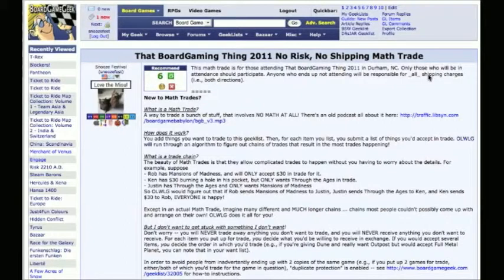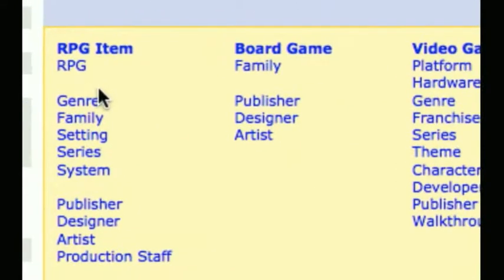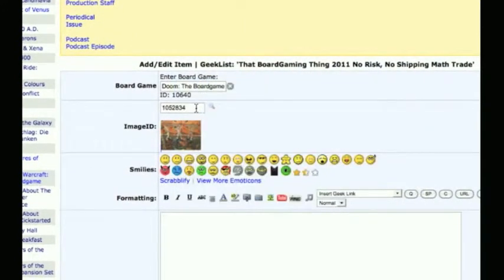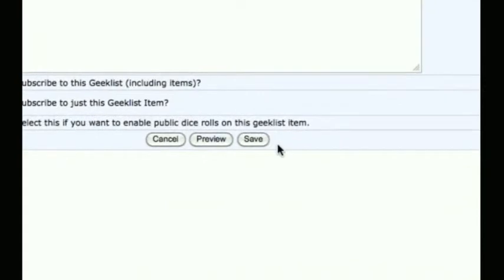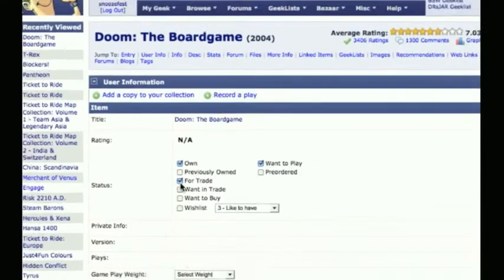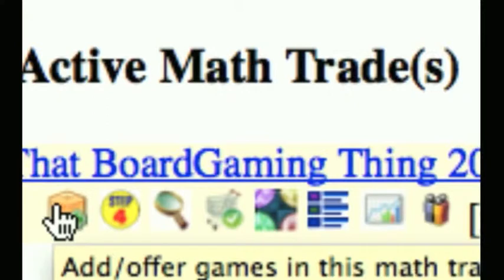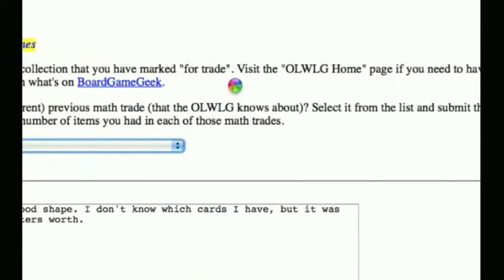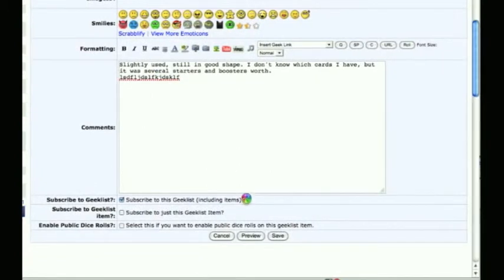OLWLG-Adding Games To Trade.m4v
Quick overview of how to add games to a Math Trade on Boardgamegeek.com. Also uses Online Wantlist Generator website.